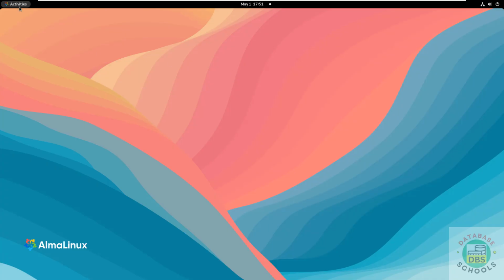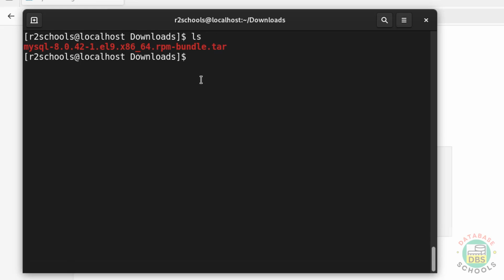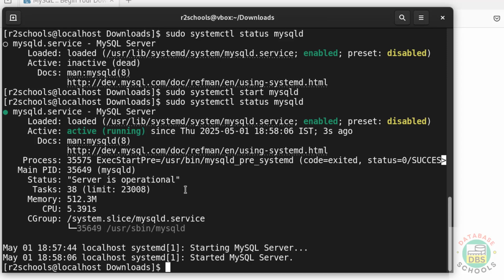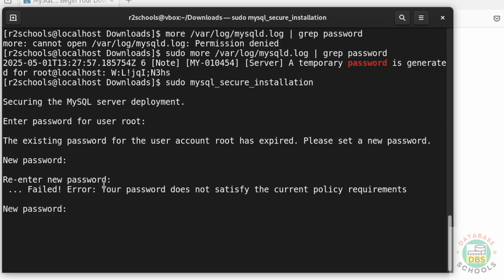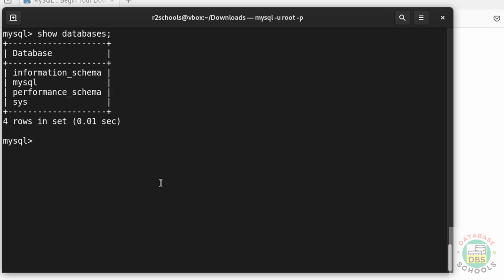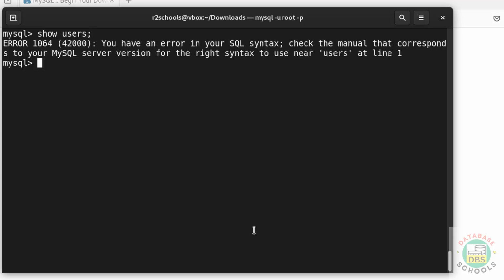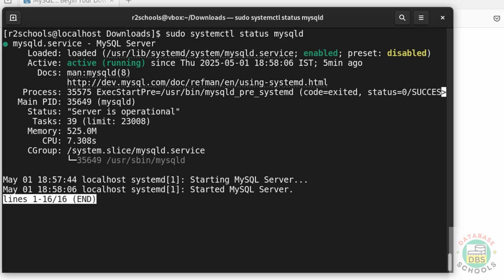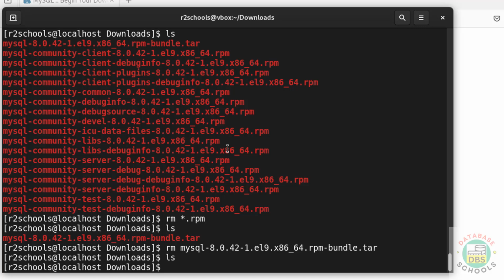Install MySQL 8.0.42 on AlmaLinux 9 FAST in 9 Minutes! (Step-by-Step Guide) | 2025 Updated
In this step-by-step tutorial, learn how to install MySQL 8.0.42 on AlmaLinux OS 9 with ease. This guide covers everything from downloading the MySQL package, installing it on AlmaLinux 9, and configuring the database server for optimal performance. Whether you're a beginner or an experienced user, this tutorial will walk you through each step to ensure your MySQL 8.0.42 setup runs smoothly.

✅ Topics Covered:

Downloading MySQL 8.0.42 for AlmaLinux 9
Installing MySQL using command-line tools
Initial MySQL configuration and security setup
Creating and managing MySQL users
Verifying MySQL service status